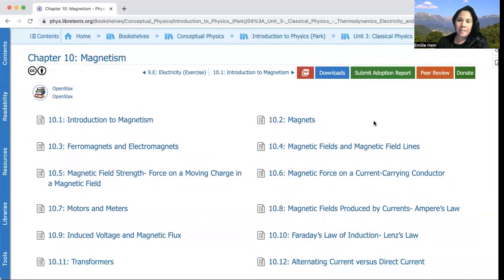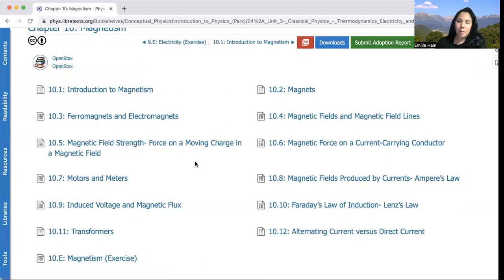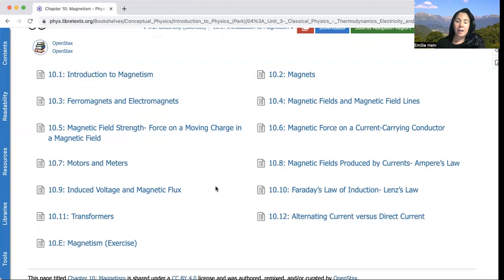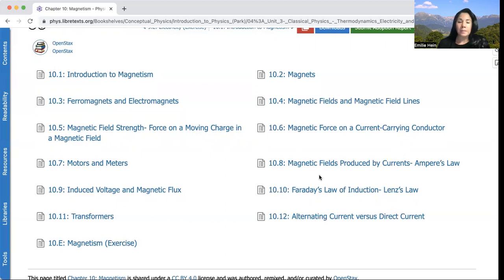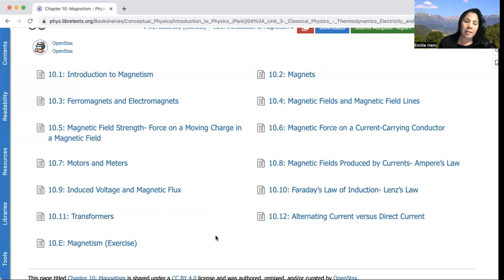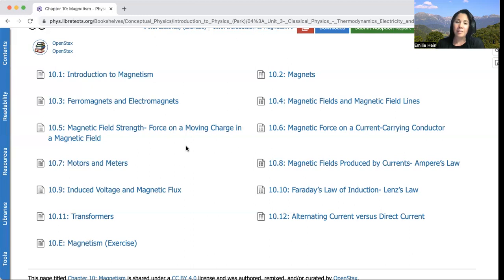PHYS 100 Chapter 10 Introduction